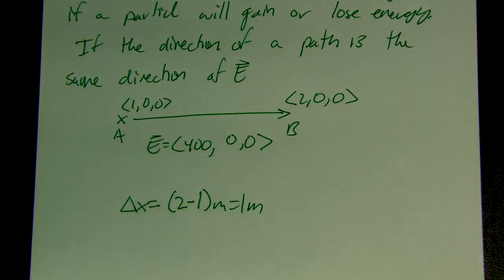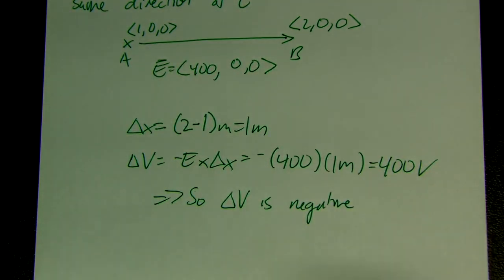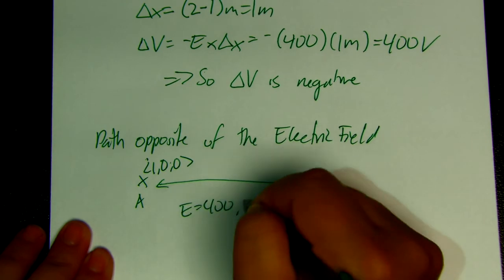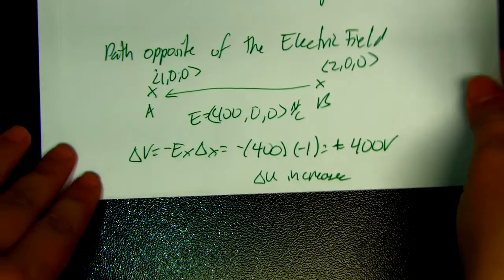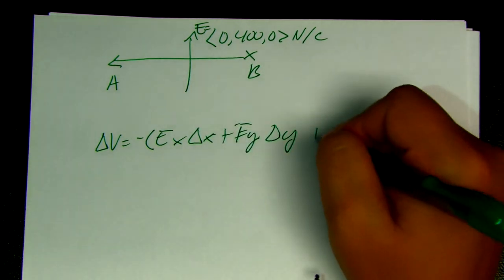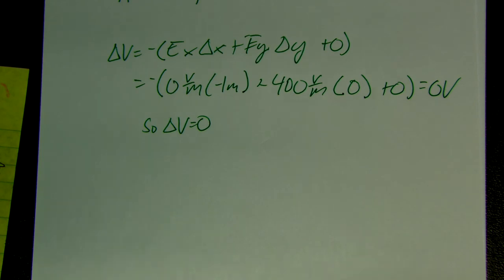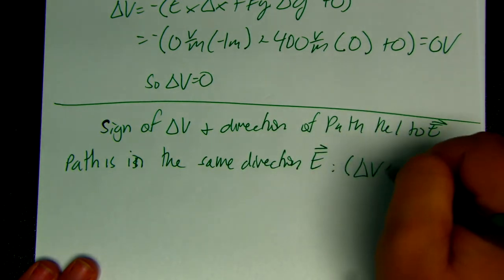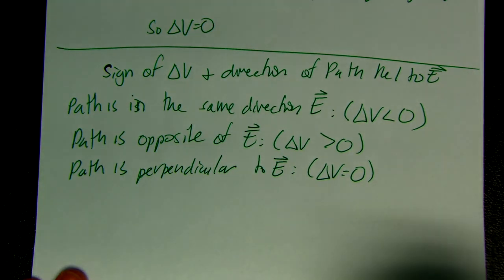NWC Physics 2: 16.4 (part 2)